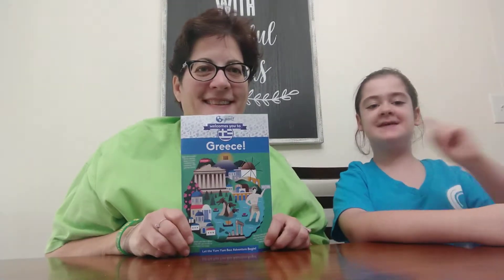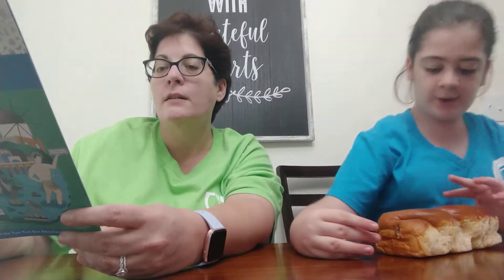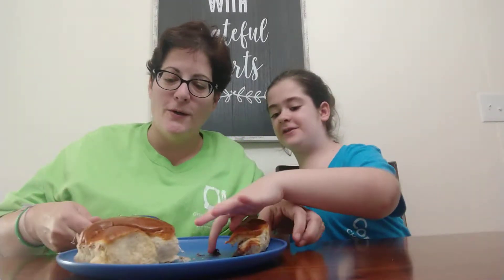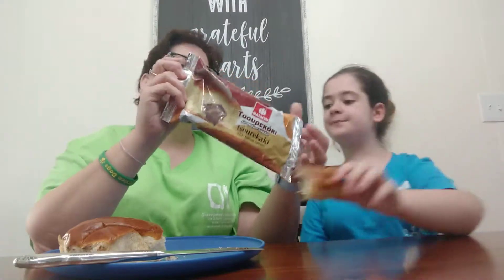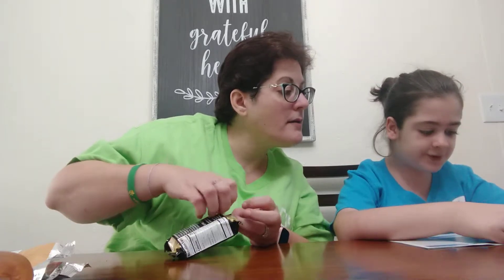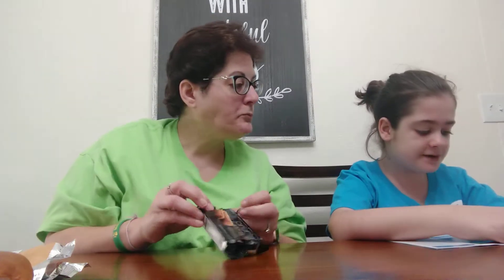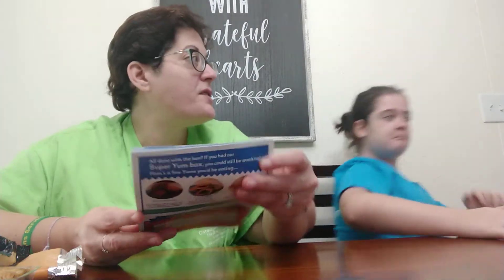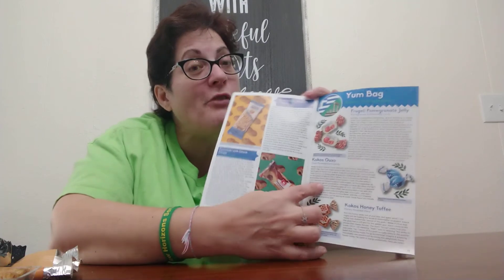Foods around the world...episode 2. Greece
Trying Greek foods